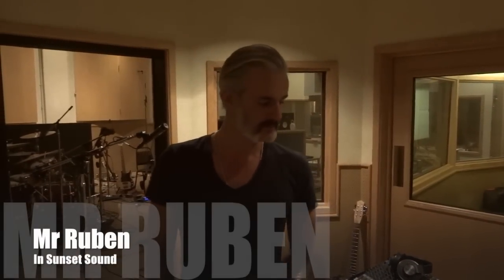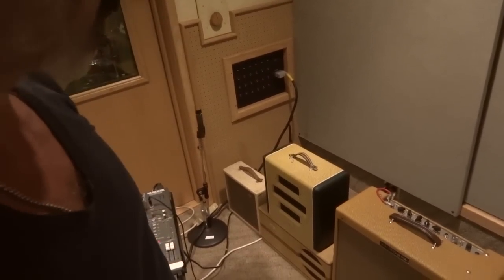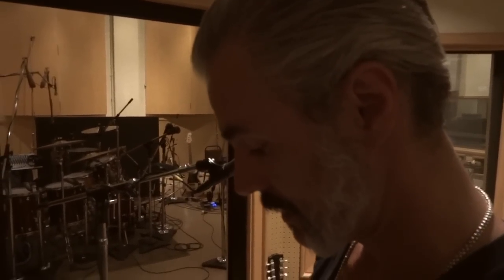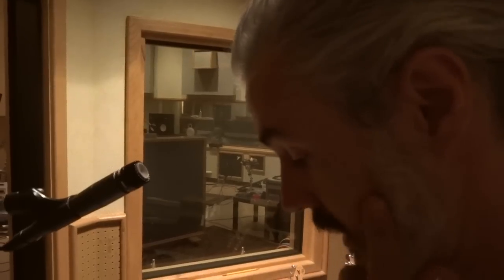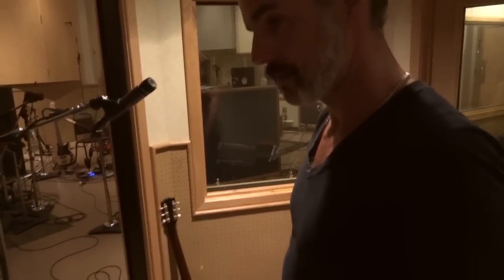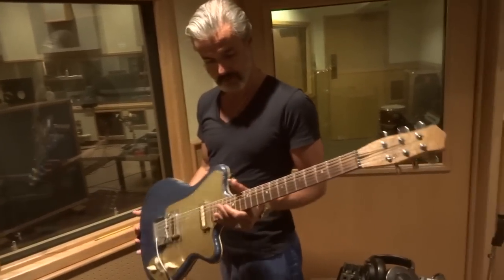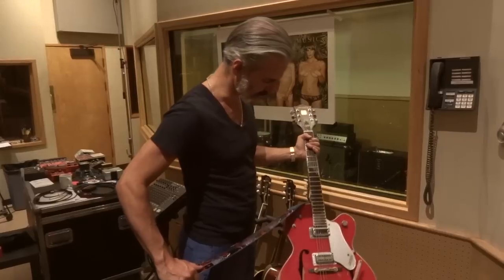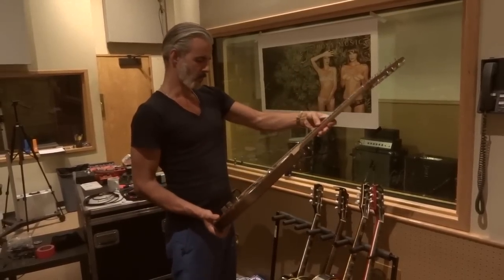Triggerfinger - Studio Diary #9 [Dutch]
Studio report during the recordings at the Sunset Sound Studio in Los Angeles, California.